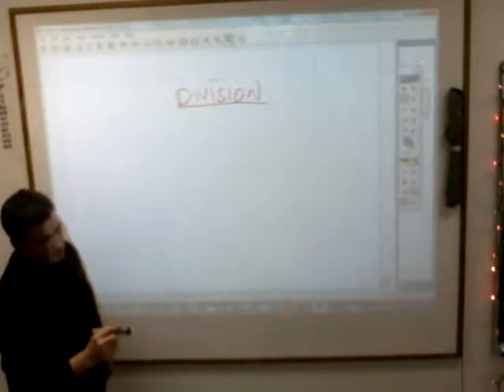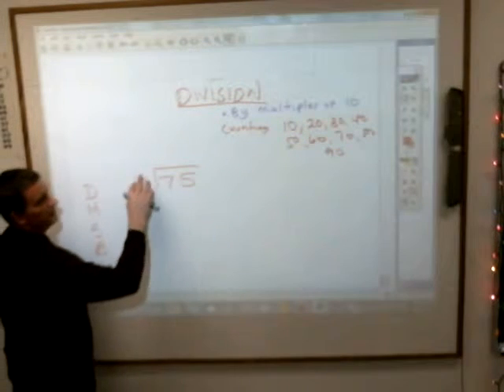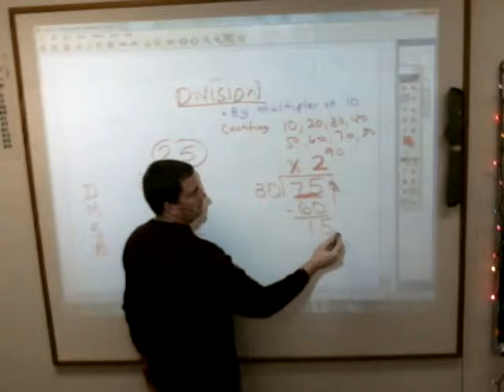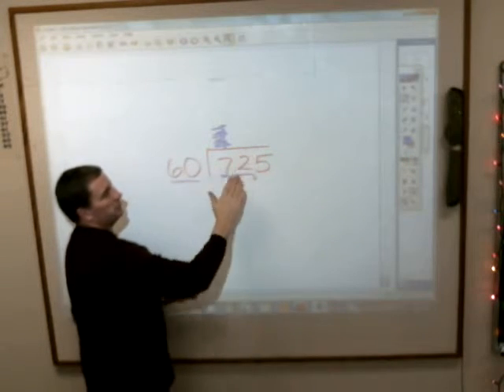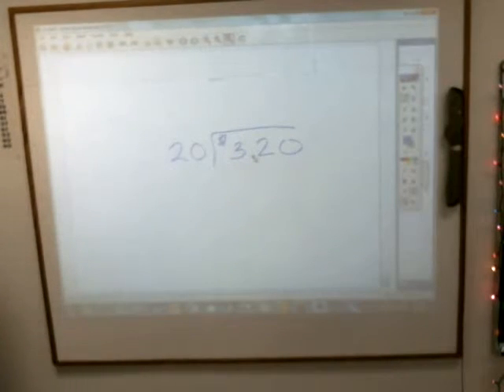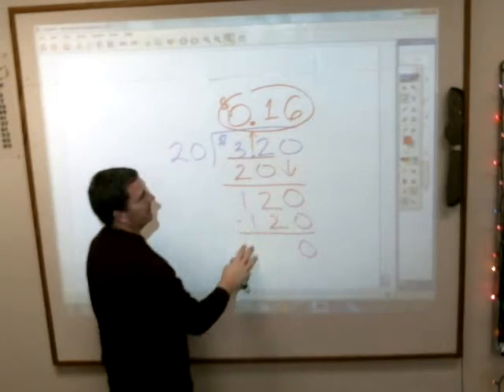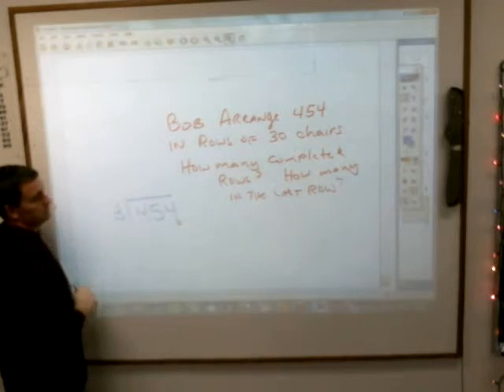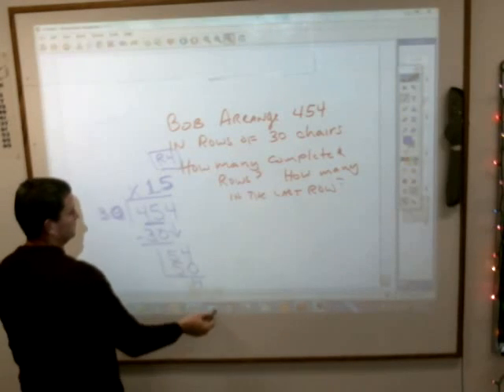5 division by mult of 10 54